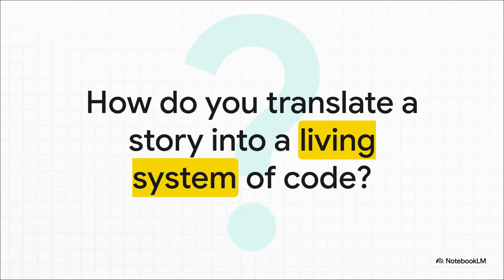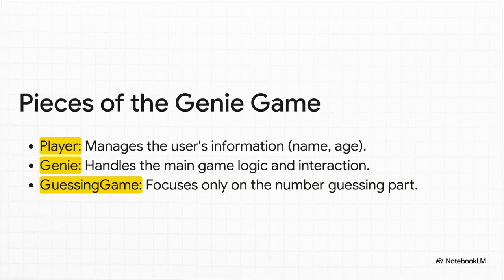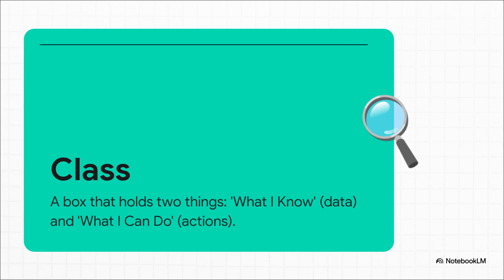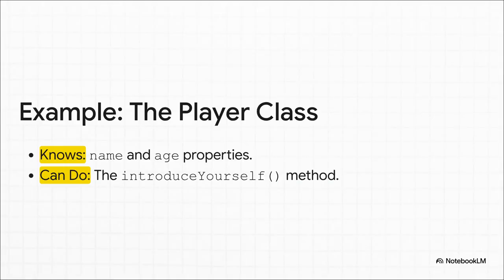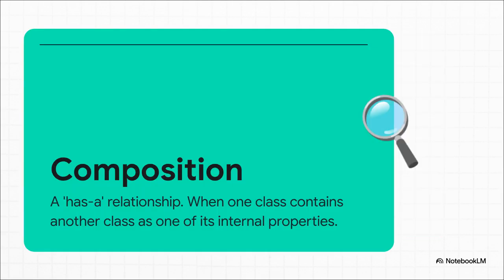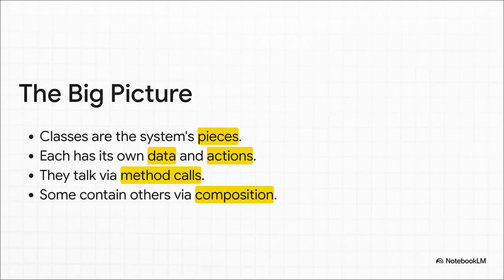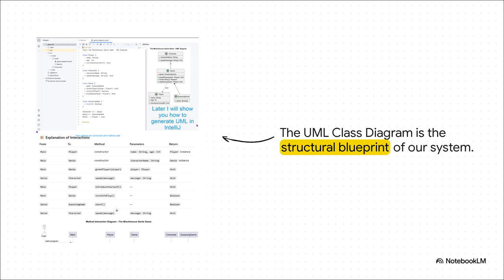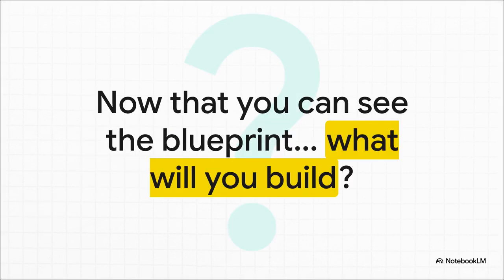UML Domain Driven Design with InteliJ and KOTLIN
Here we explain and demonstrate object-oriented programming (OOP) principles in the Kotlin language using a practical example called "The Mischievous Genie Game."

We start with a conceptual overview of how to design software by breaking requirements into classes (like Player, Genie, and GuessingGame), which act as containers for data (variables) and actions (methods).

We highlight two core connection methods:
method calls and
shared field composition,
where one class "has-a" reference to another.

We show how to run the Kotlin code in Intelli J for the game, illustrating concepts like inheritance (Genie inherits from Character) and  composition (Genie containing a GuessingGame).

We use UML diagrams (Structure and Sequence Diagrams) generated within the IntelliJ IDE to visually represent both the static relationships between the classes and the dynamic flow of method interactions during the game's execution, serving as a visualization tool for understanding the code's design.